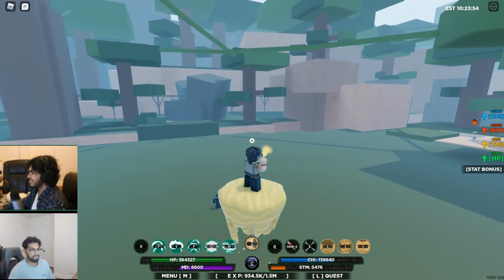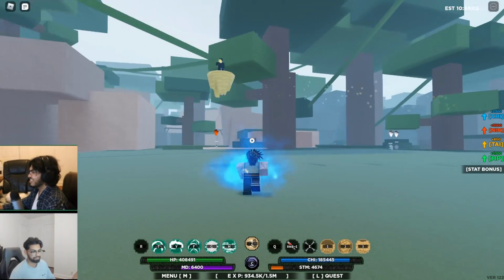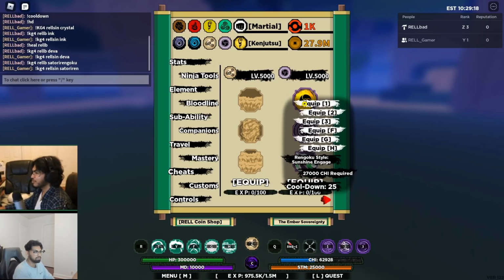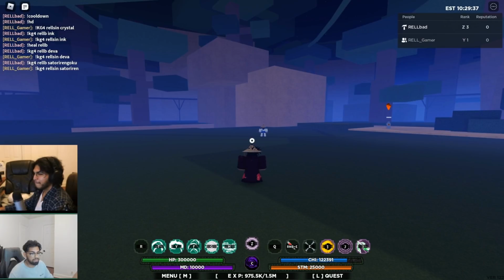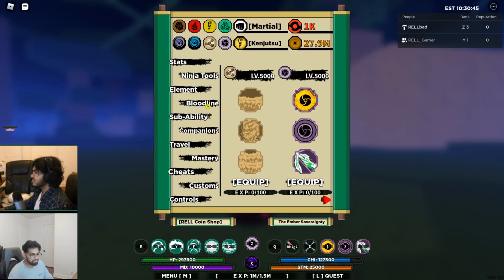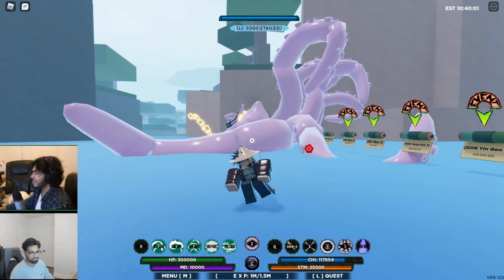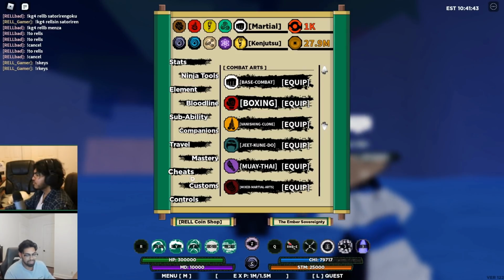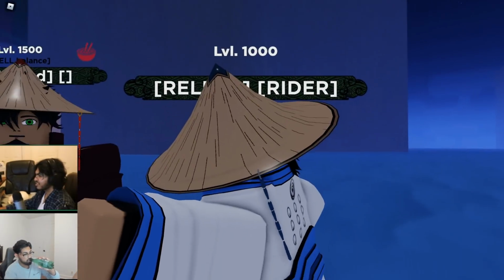[3 CODES] Tengoku 2.0, Tailed Spirits, Water Bending